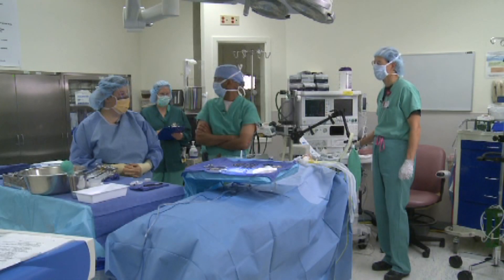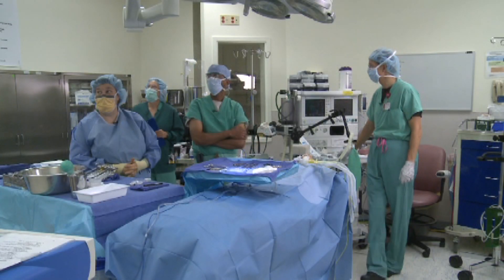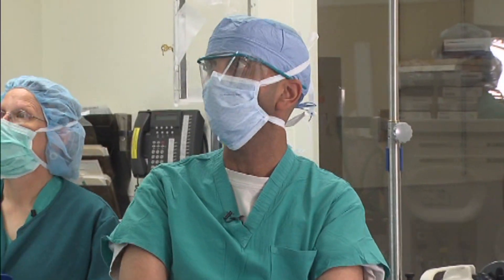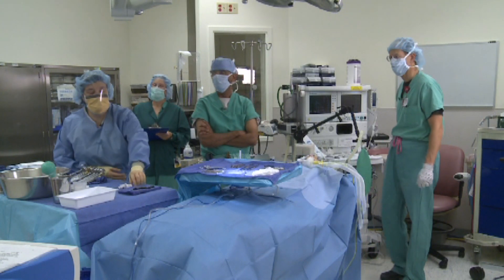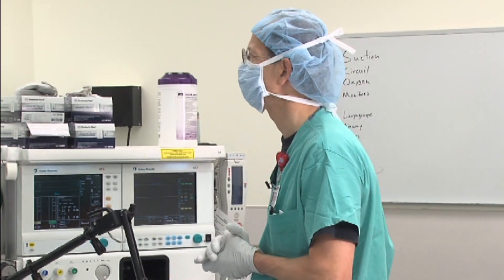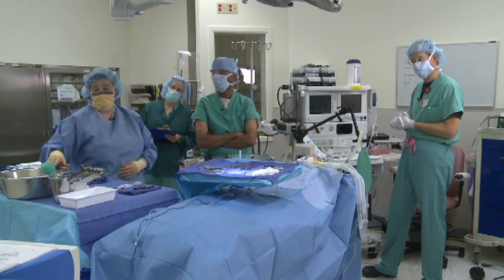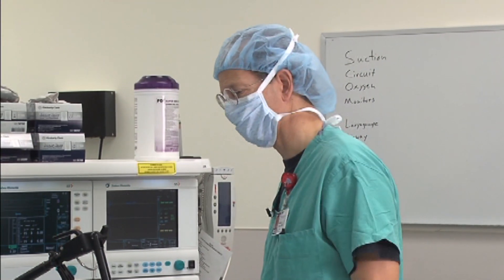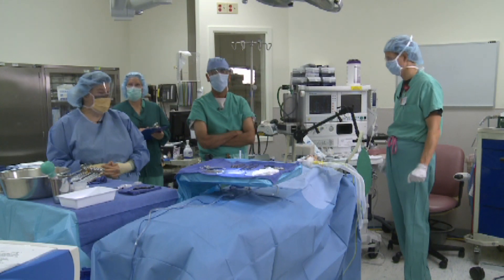Operating Room Safety: Fires in the OR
OR fires, although relatively rare, are devastating events for the patient, family, surgeon and OR personnel. Although the mechanisms for fires are well understood (a flammable source, fuel, and oxygen), these events are a surprise and most often personnel are unprepared.

"Time outs," group pauses performed prior to surgical procedures, are intended to enhance patient safety through the regimented use of preparatory tools (e.g., checklists). At Dartmouth-Hitchcock, we modified our existing time out process in an effort to both increase personnel participation in the time out and to use that process to promote fire safety.

We videotaped the modified time out using DHMC OR personnel. As shown in the video, we confirm the right patient and procedure. At the end of the time out process, we discuss various steps each OR team member would take to prevent a fire and steps team members would take in the event of a fire.

For example, the surgeon would remove the endotracheal tube, the anesthesiologist would reduce the oxygen saturations during the case and the OR scrub tech would smother the fire and pour saline. Each participant states his or her role prior to starting the case.

The modifications do not add significant time to the conventional time out process and could be universally adopted. Although we have not had a fire in the OR, increased awareness through education as well as minor changes to the time out process should decrease the risk of a future event by highlighting enhanced prevention techniques.

This new process should also diminish the negative outcomes from such an event because of more rapid and appropriate response by trained personnel.